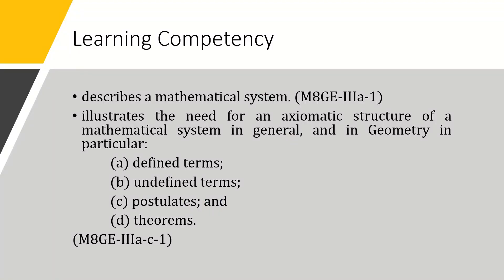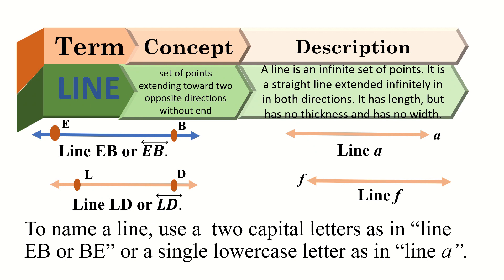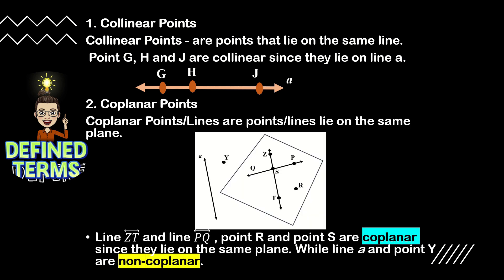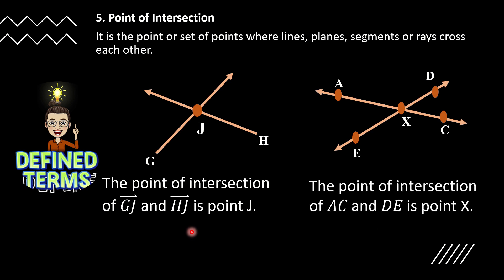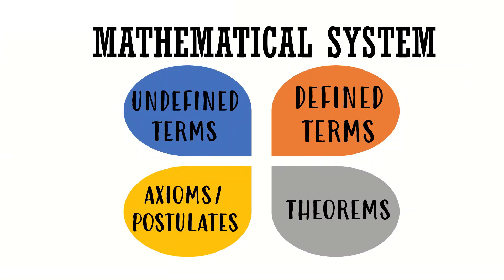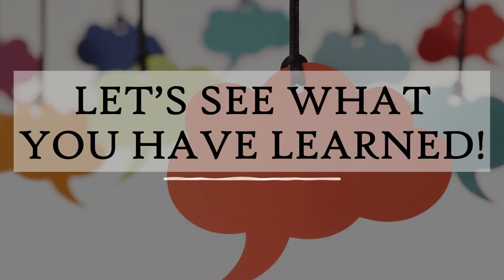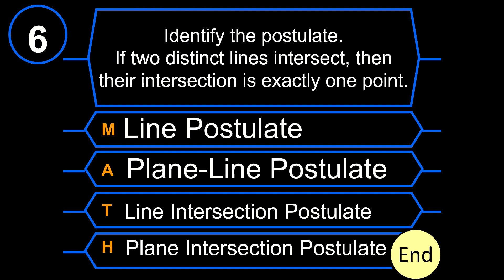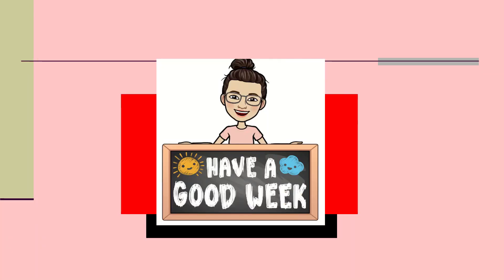Math 8 || Geometry || Mathematical System | Acute Angels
Hello mga Ka-@AcuteAngels! In this video, you will learn about the Mathematical System in Geometry. Enjoy!